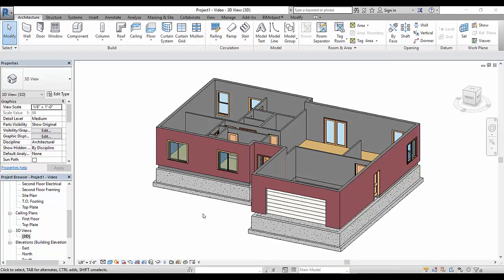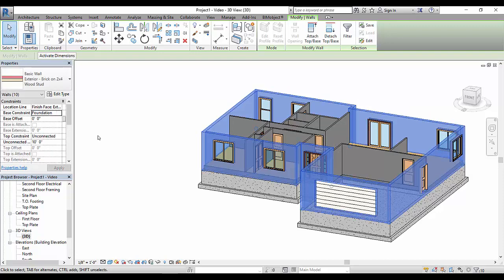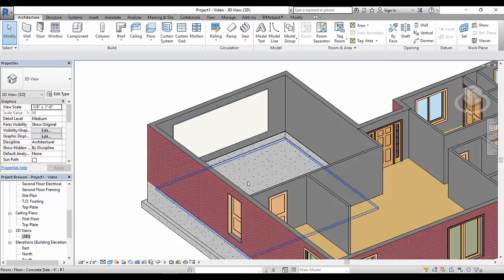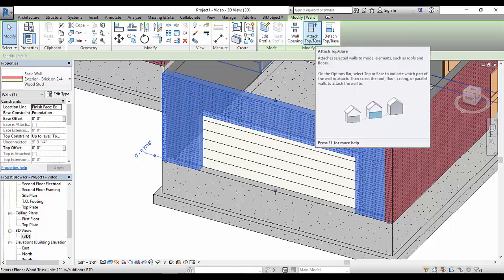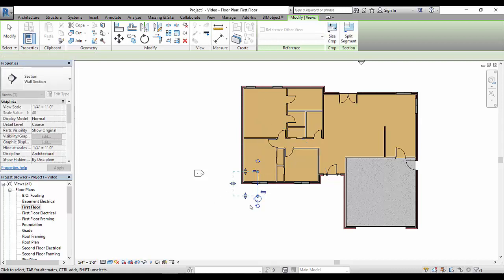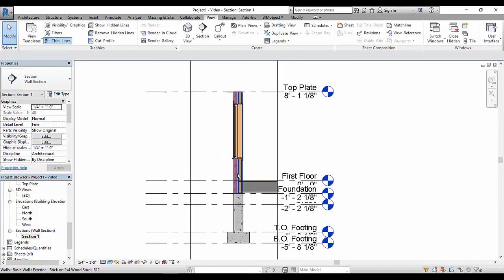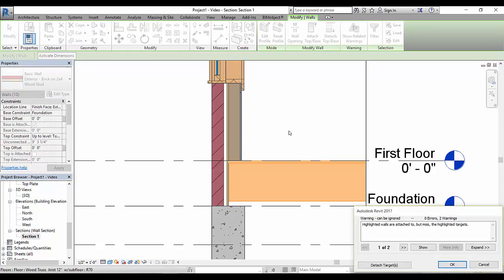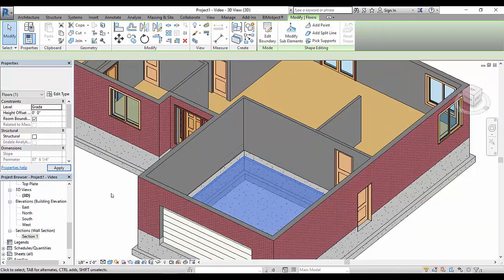Project 1 - Wall Constraints and Attachment